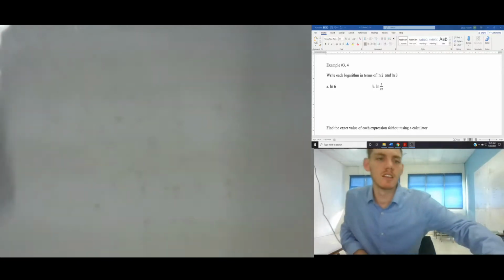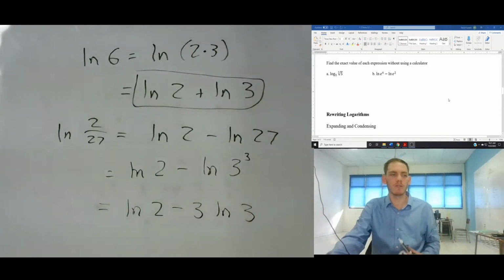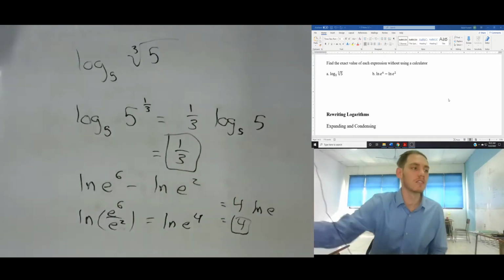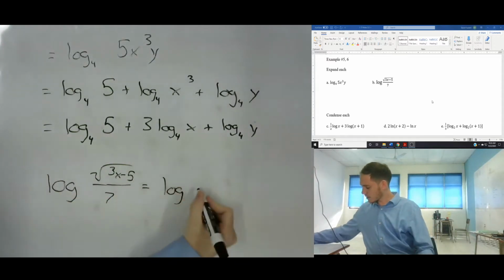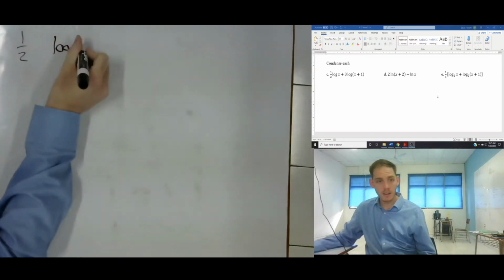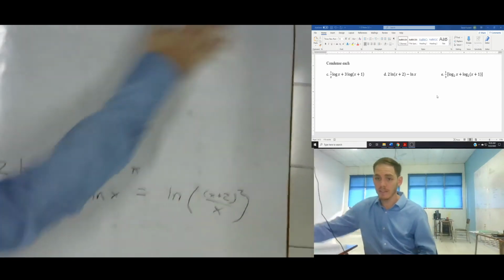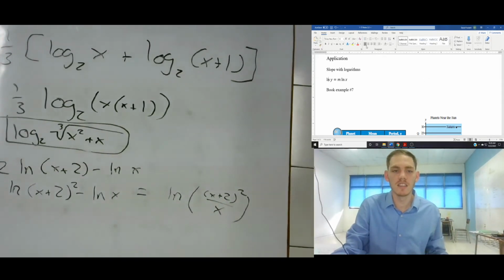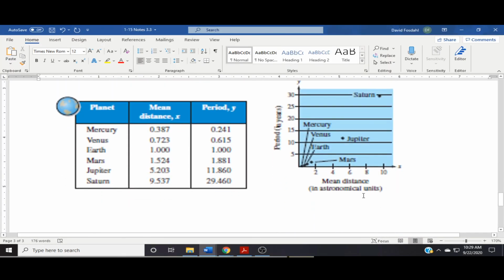Precalculus 1-15 part 2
We cover section 3.3 from the book and basic practice with the properties of logarithms.